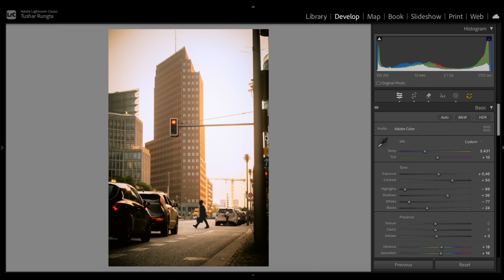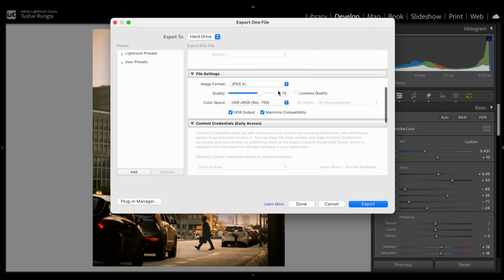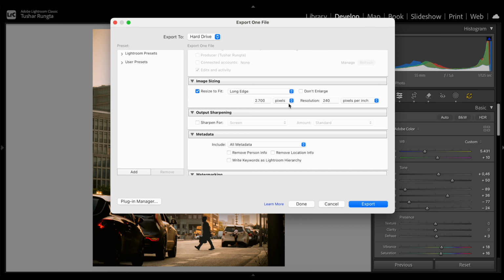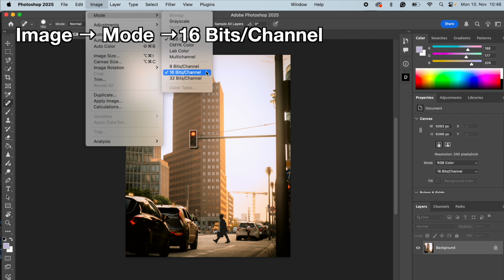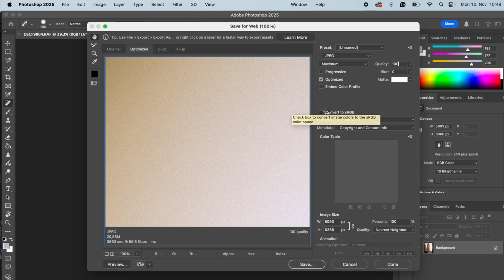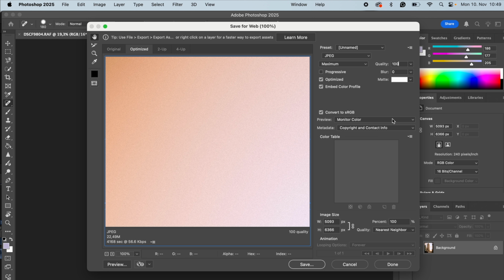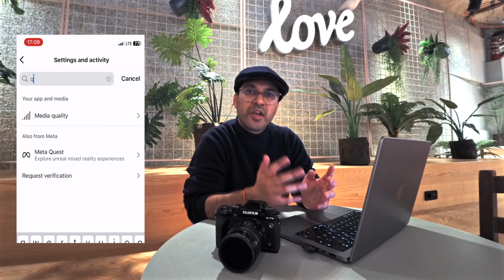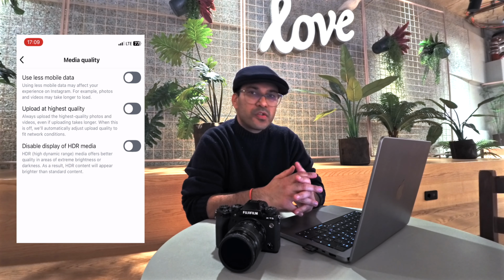Do This Before Posting to Instagram (For Sharp Photos)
Finally — stop letting Instagram ruin your photos.

If your images turn soft, pixelated, or dull after posting, this video is your fix.
I’ll walk you through the exact export settings I use in Lightroom and Photoshop — plus the best way to upload from your phone — so your photos stay tack-sharp, colour-accurate, and professional every single time.

- Why Instagram compresses your images and how to beat it
- Best Instagram Export Settings using Lightroom and Photoshop
- The right way to transfer and upload from a mobile

⏱️ Timestamps

00:00 – Intro
00:35 – The real reason Instagram compresses your uploads
01:40 – Lightroom Export Settings (step-by-step walkthrough)
03:46 – Photoshop Export Settings (step-by-step walkthrough)
06:14 – How to transfer photos to mobile
06:37 - Truth about Instagram Filters
07:06 - How to upload Carousel
07:11 - Turn on this feature
07:28 - Summary
08:14 - Outro